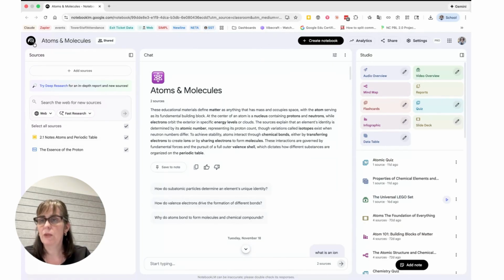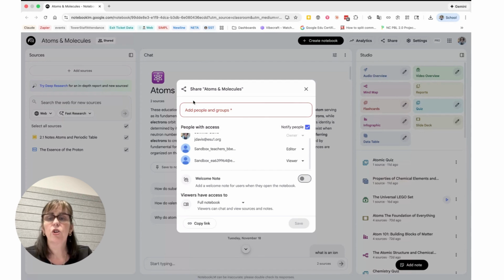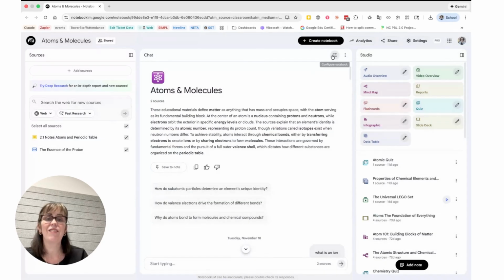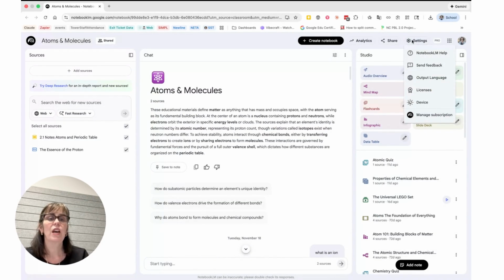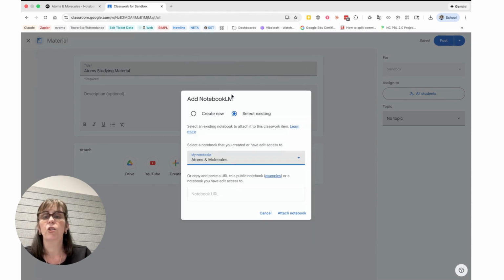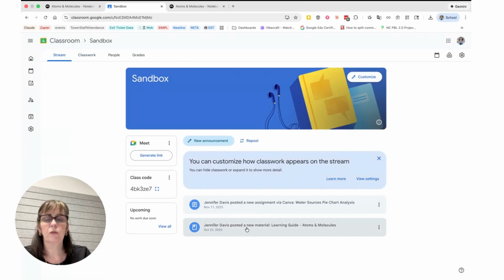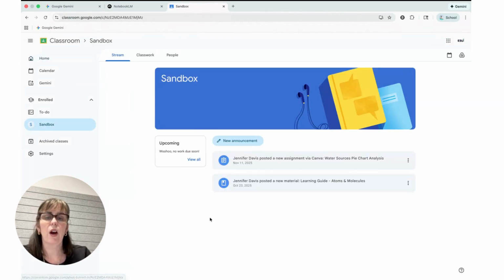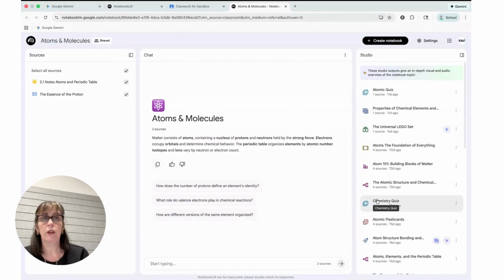2025-2026 EdTechBytes ESU 1 Sharing NotebookLM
NotebookLM is the ultimate AI research assistant, but it’s even more powerful when shared! In today’s video, we’re breaking down the exact steps to share your curated notebooks with students using Google Classroom or a direct link.